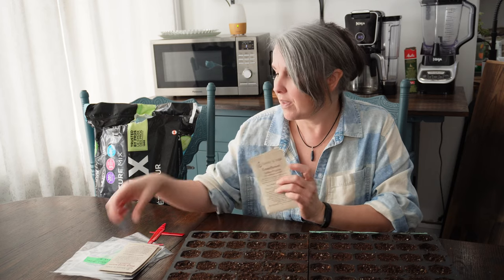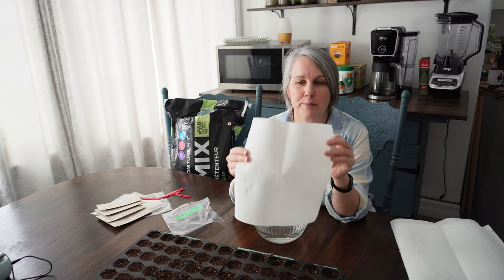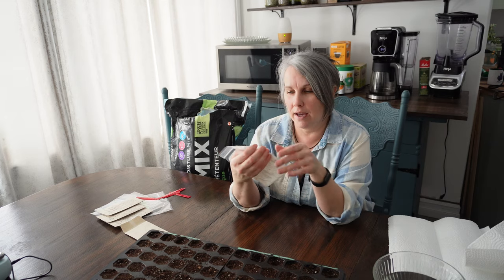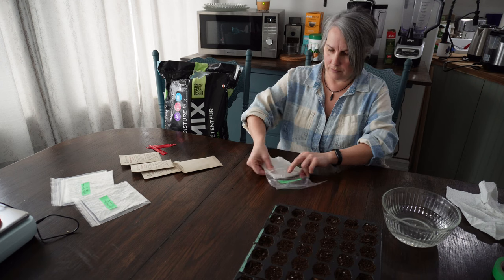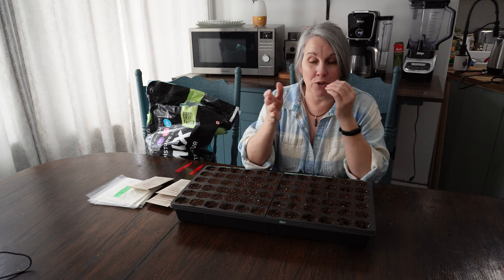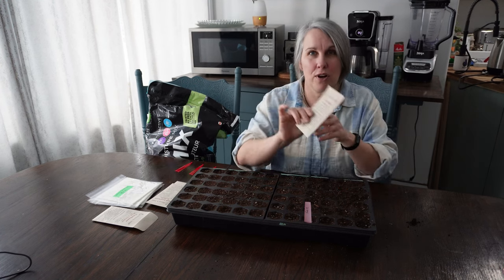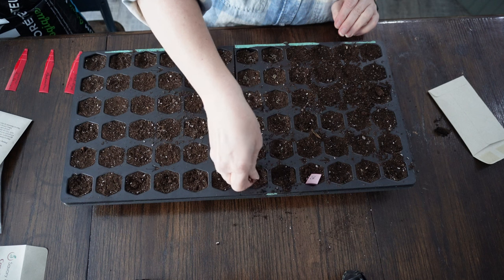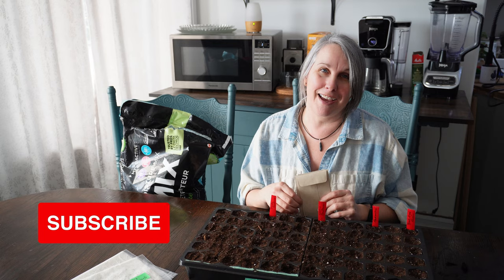Cold Stratify Seeds on this Winter Day | Indoor Seed Starting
Well it's time to start cold stratifying some of my perennial seeds to give them the best chance of good germination! Some seeds benefit greatly from cold stratification as it mimics the Winter cold and helps break the dormancy of the seed, which in turn leads to higher germination rates.
One of our homestead goals this year is to increase the amount of perennial flowers on our property to both attract more pollinators and also to help with beautification. So I have a lot of seeds going in the fridge to be cold stratified today...Purple Coneflower, Yellow Coneflower, Black-Eyed Susan, and Marshmallow! I also have Lavender and Butterfly Milkweed already in the fridge waiting to be planted 🌱